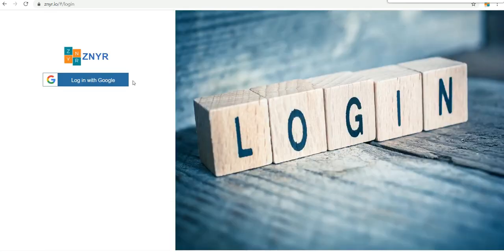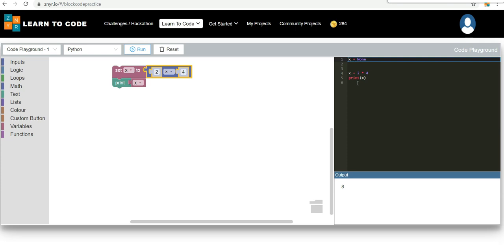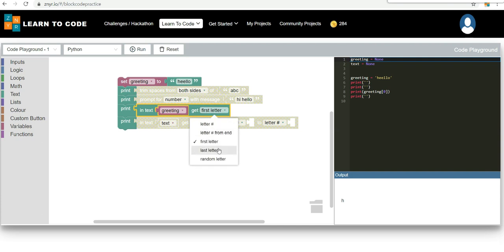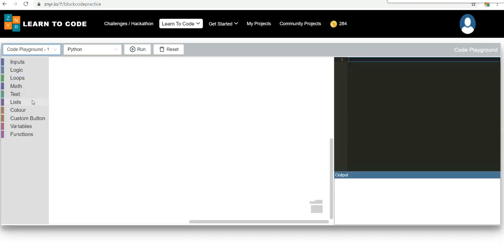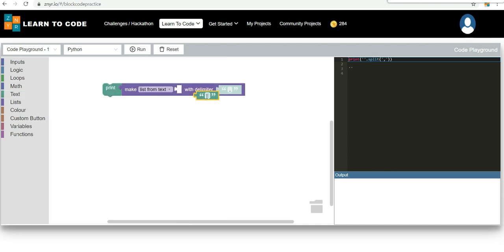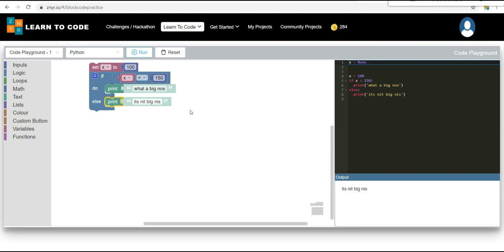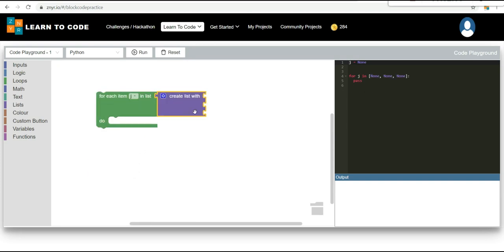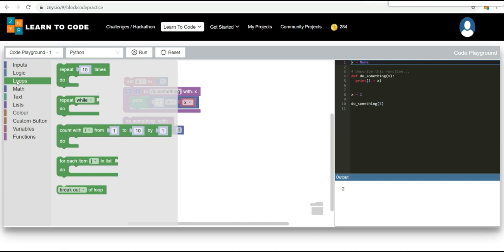Block Code Basics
This Session cover block code basics of python by using ZNYR block code editor & Text based coding in ZNYR Learn to Code Platform

Beginners can learn python through Block code basics

CODE GHANTE is an initiative in India, to train Foundation of Coding & Technology for everyone  and provides a free Learn To Code platform to practice coding. All over topics and sessions will be covered in English & also in Indian regional languages.

This Demo session is created through ZNYR.IO Platform where we can
Learn Build Exhibit with No Code PROJECTS

BUILD BLOCK BASED PROGRAMMING
BUILD TEXT BASED PROGRAMMING
BUILD BUILD MOBILE APPS
BUILD WEB DEVELOPMENT PROJECTS
BUILD AI PROJECTS
BUILD GAME DEVELOPMENT PROJECTS
POWERFUL IDE FOR MOST FOR MOST OF THE PROGRAMMING LANGUAGES